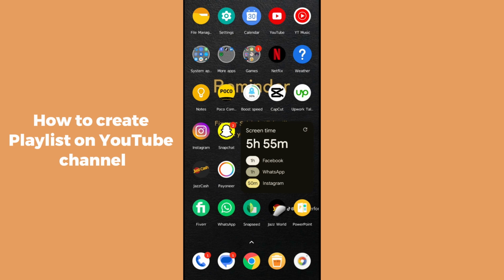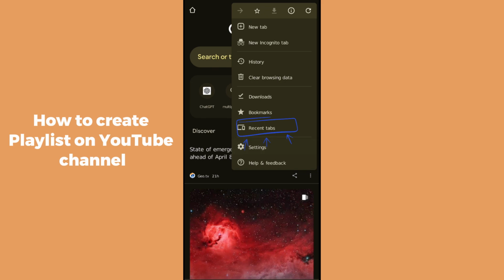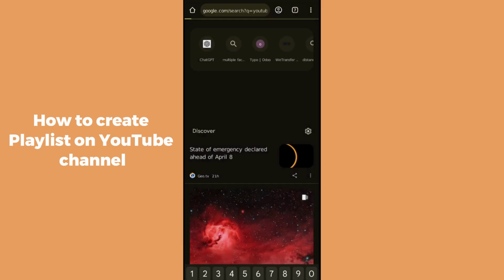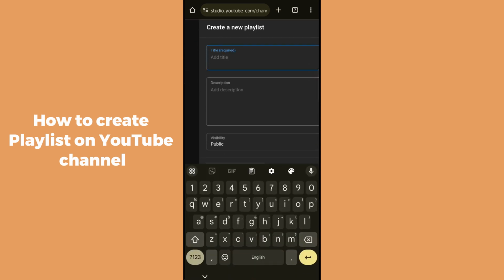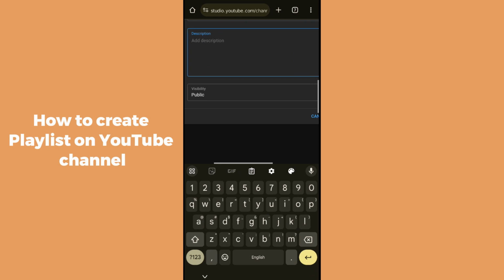How to Create Playlist on YouTube Channel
Learn step-by-step how to create engaging playlists for your YouTube channel! This comprehensive tutorial covers everything from organizing content to boosting viewer engagement. Start curating your channel's content today and watch your audience grow!